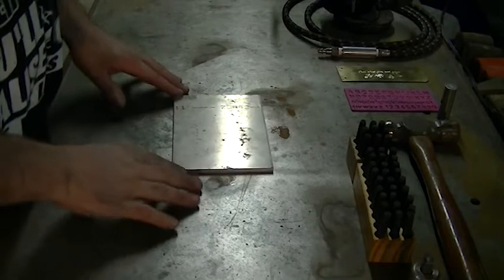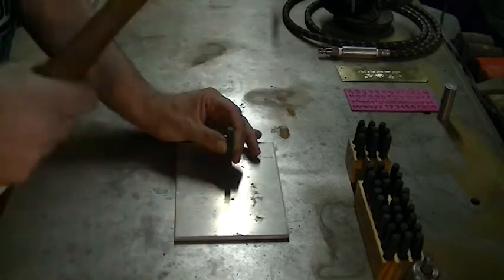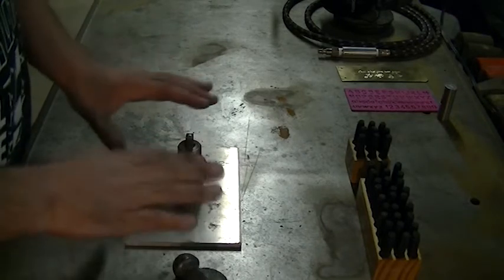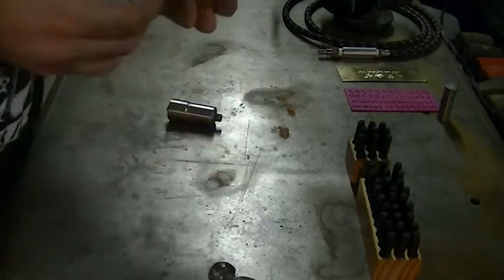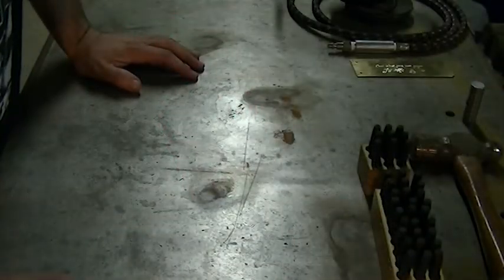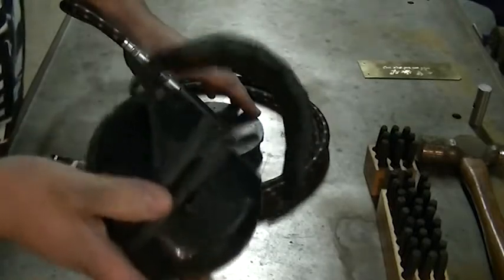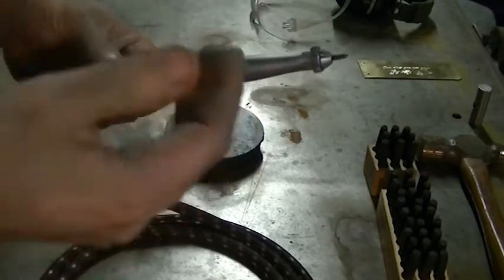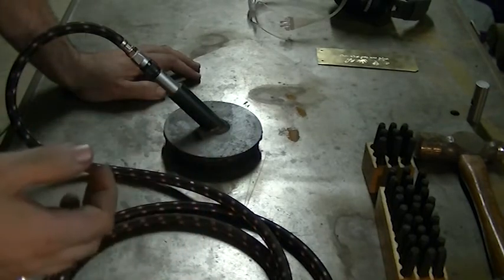Marking Metal - Stamping & Basic Engraving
In this video: Jeff and Dana team up and give you a couple of methods and examples for marking metals using stamp and hammer. electric engraver and the air scribe.